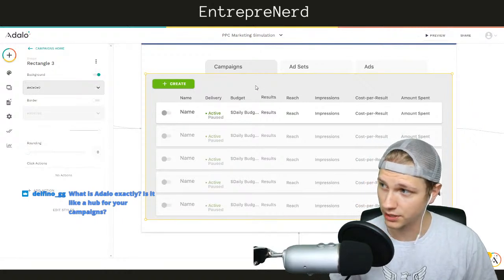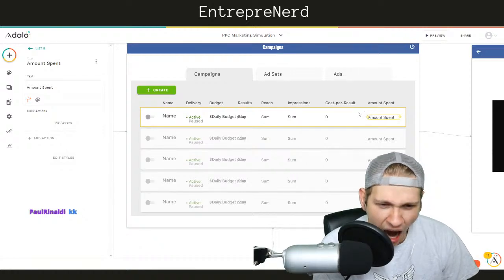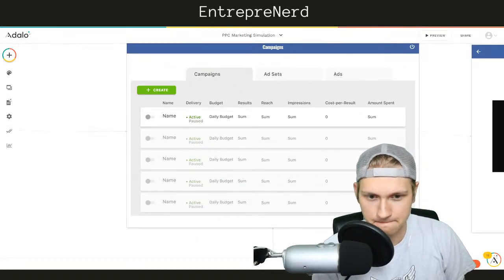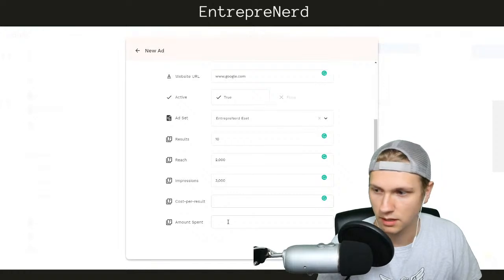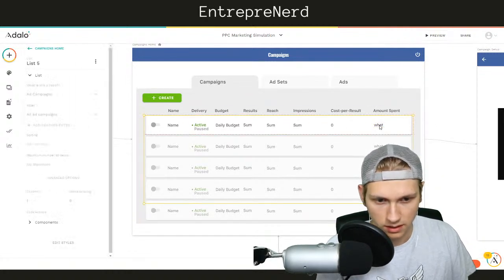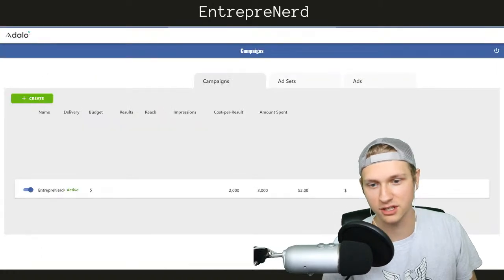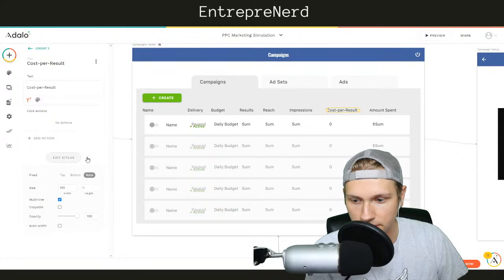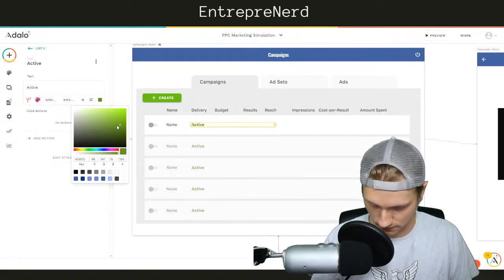Marketing a Simulation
I'll be finishing up (hopefully) parts of our PPC simulation today.
A lot of it is going to be design stuff, so bear with me here!
Then, we'll talk roughly about how I'll get it into the market.